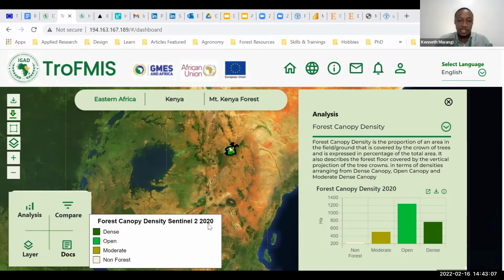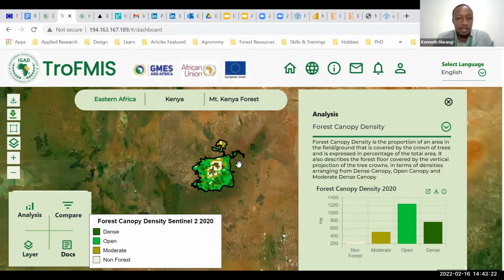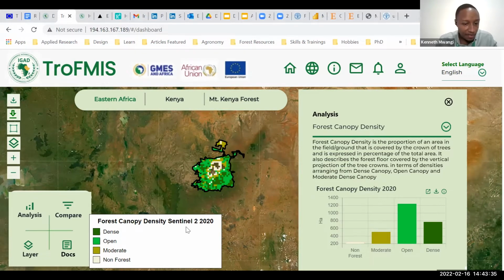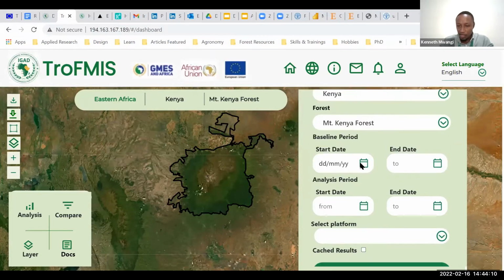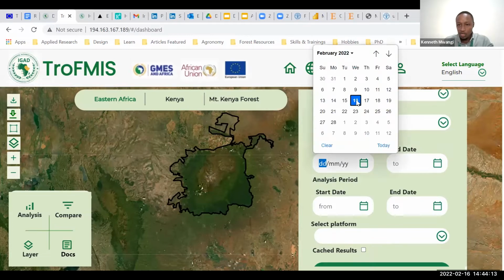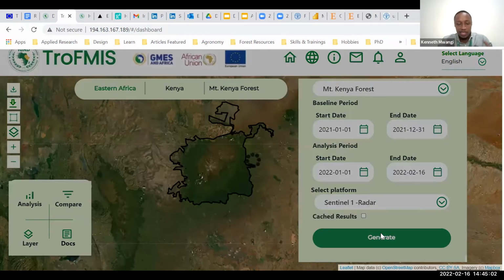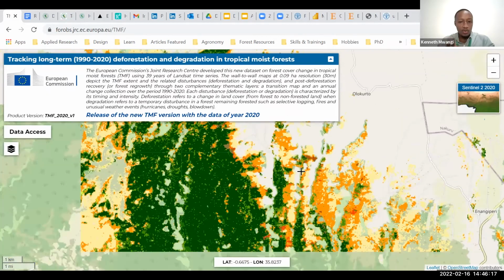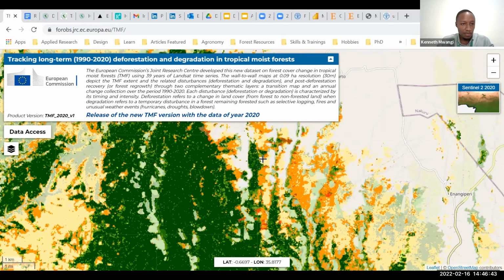Use of earth observation tools in forest monitoring by Ken Mwangi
Ken Mwangi is Climate, Agriculture and Environment Monitoring Expert at IGAD Climate Prediction and Applications Centre